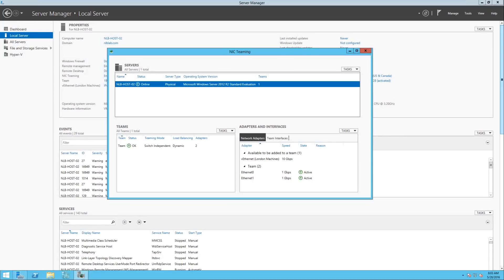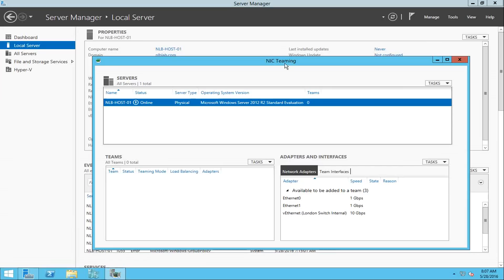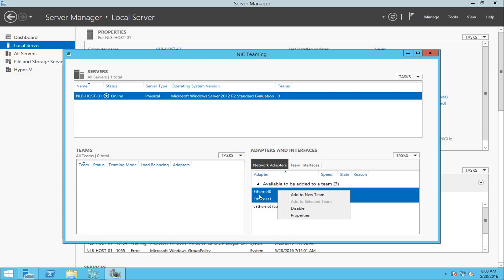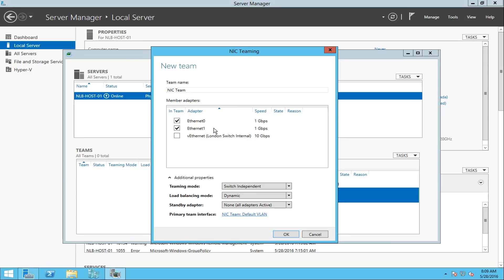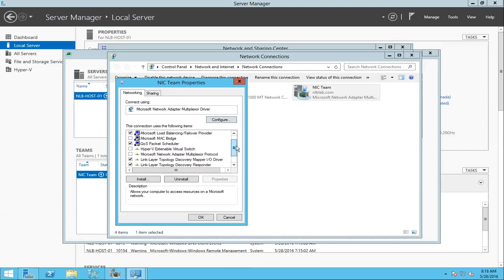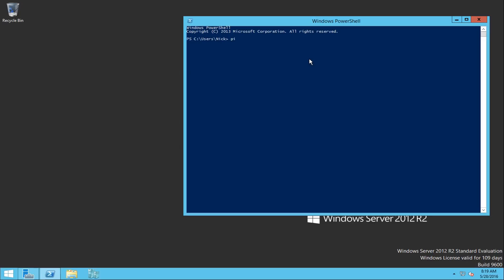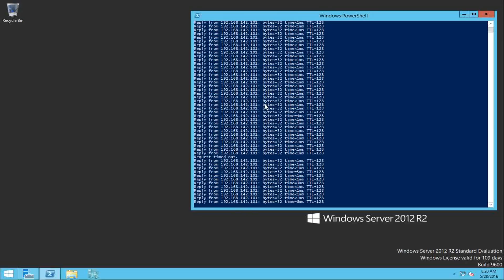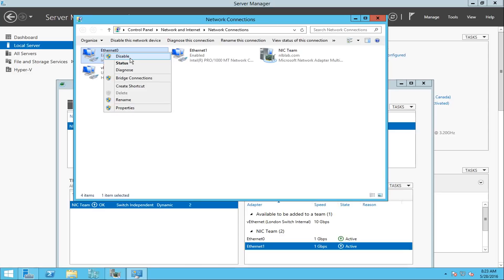How to configure NIC Teaming in Windows Server 2012 R2 (Step by Step guide)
In this video I am going to show you how to configure NIC Teaming on Windows Server 2012 R2. This is a great feature to protect your servers from unexpected downtime. Please note that there are few things to consider:

1. Switch Independent with Address Hash – Load balances outbound network traffic across all active NICs, but only receives inbound traffic via one of the NICs in the team.
2. Use Static Teaming when you have the following scenario - Servers with heavy inbound and outbound network load.
3. Static Teaming Mode and LACP require additional configuration on the switch. Also the switch needs to support Link Aggregation Control Protocol ( aka., 802.1ax ) for LCAP or static link aggregation configuration.